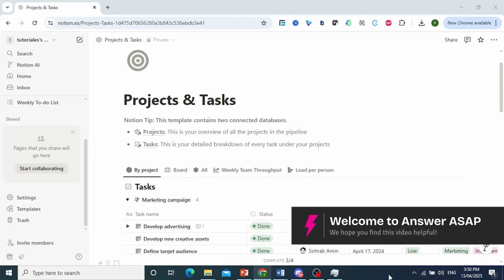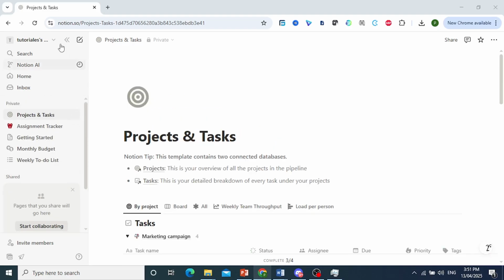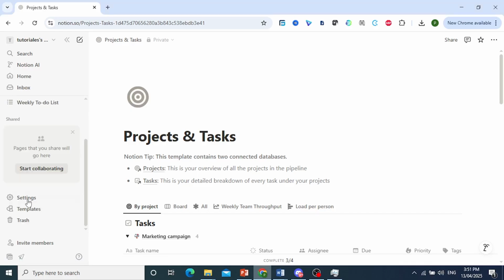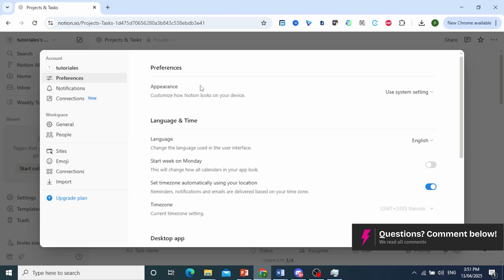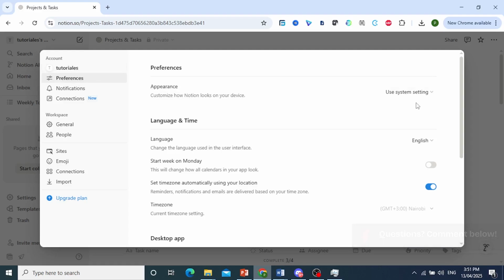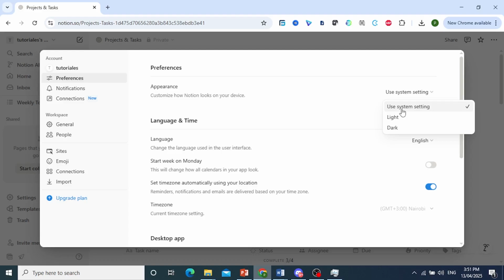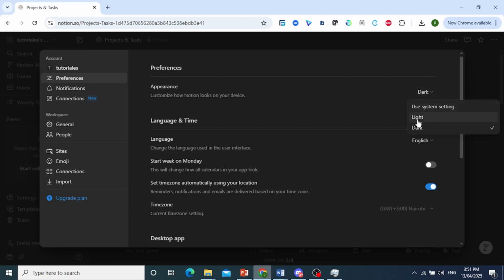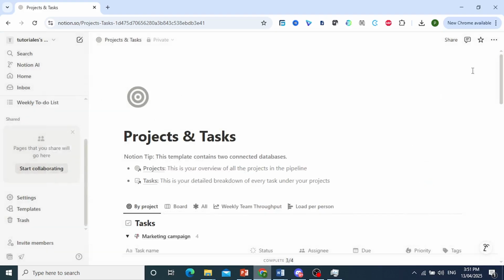How to SWITCH Between Light and Dark Mode in Notion (Step by Step)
Prefer a different theme for your workspace? This step-by-step tutorial shows you how to switch between Light Mode and Dark Mode in Notion using both desktop and mobile. Learn how to manually toggle themes or set it to follow your system settings for a comfortable viewing experience.